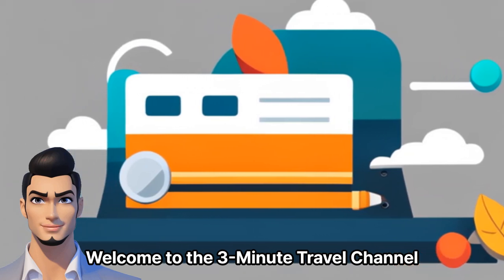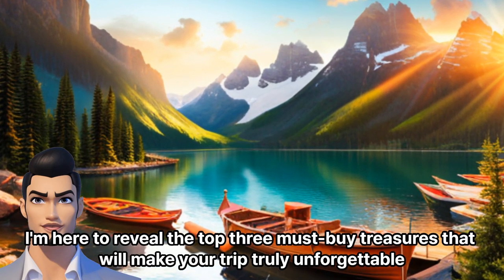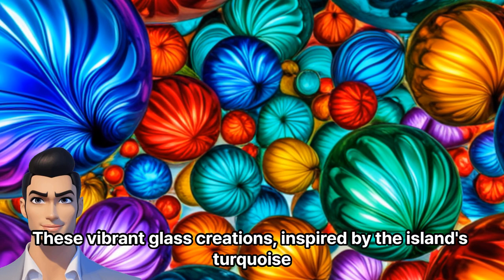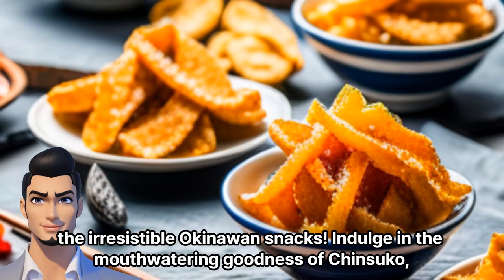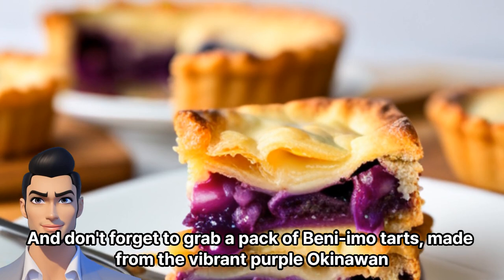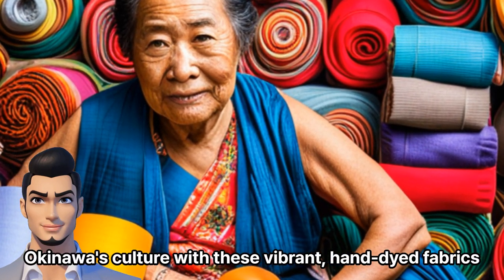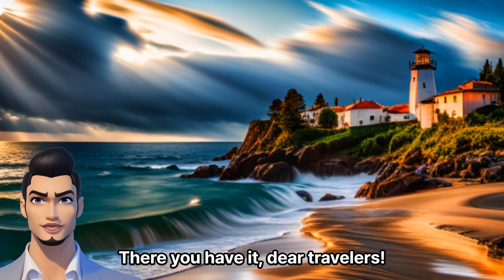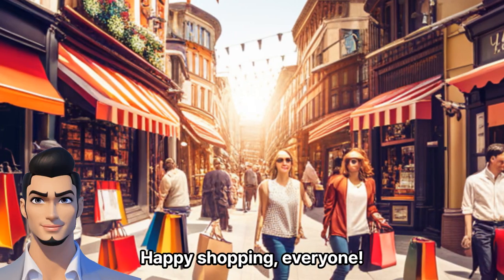Top 3 Things to Buy in Okinawa And Why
Ladies and gentlemen, welcome to the vibrant paradise known as Okinawa! As your enthusiastic tour guide, I'm here to reveal the top three must-buy treasures that will make your trip truly unforgettable. So fasten your seatbelts, let's dive into the shopping extravaganza!

First up on our shopping list is the ever-famous Ryukyu glassware. Imagine sipping your favorite beverage from a dazzling handcrafted masterpiece that reflects the spirit of Okinawa. These vibrant glass creations, inspired by the island's turquoise waters and stunning coral reefs, will transport you to a world of beauty and elegance. Whether it's a delicate ornament or a practical tumbler, Ryukyu glassware is an absolute must-have souvenir to brighten up your home and impress your friends back home!

Now, get ready for a burst of flavor with the island's finest culinary gem, the irresistible Okinawan snacks! Indulge in the mouthwatering goodness of Chinsuko, traditional buttery biscuits that melt in your mouth like a sweet island breeze. Take a bite of Sata Andagi, delicious deep-fried dough balls that will have your taste buds dancing in pure joy. And don't forget to grab a pack of Beni-imo tarts, made from the vibrant purple Okinawan sweet potatoes, to satisfy your sweet tooth. These delightful treats will surely leave you craving for more, so make sure to stock up and share the island's culinary delights with your loved ones!

Last but certainly not least, our final shopping gem is none other than the exquisite Bingata textiles. Immerse yourself in the rich tapestry of Okinawa's culture with these vibrant, hand-dyed fabrics. From colorful kimonos to stunning wall hangings, each piece tells a story of tradition and craftsmanship. The intricate patterns and bold hues will add a touch of Okinawan flair to your wardrobe or home decor. So why settle for ordinary when you can bring home a piece of Okinawa's soul and wear it with pride?

There you have it, dear travelers! The top three treasures of Okinawa just waiting to be discovered. From the mesmerizing Ryukyu glassware to the mouthwatering snacks and the captivating Bingata textiles, these souvenirs will forever remind you of the island's beauty, flavors, and culture. So go forth, shop like there's no tomorrow, and create memories that will last a lifetime. Happy shopping, everyone!